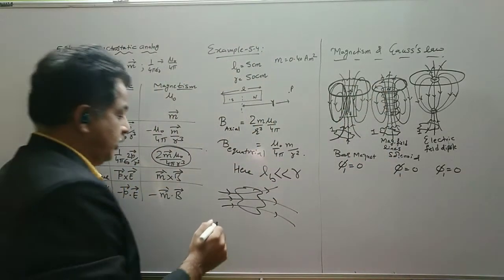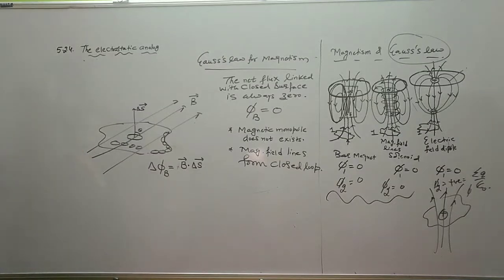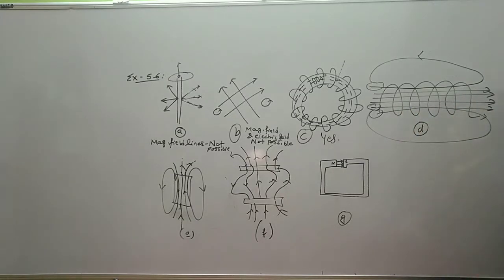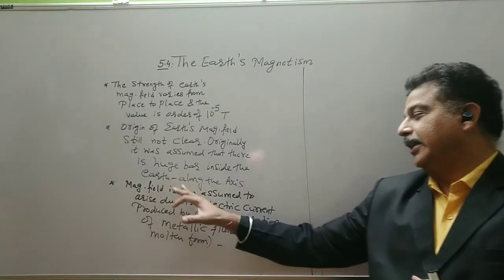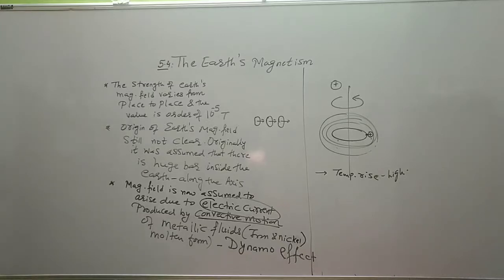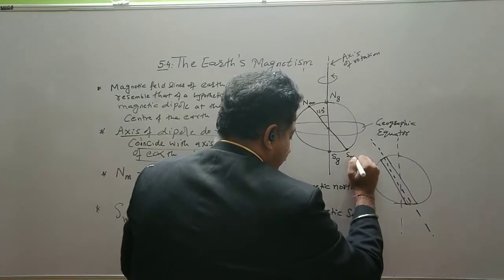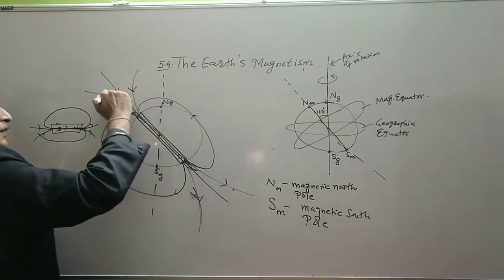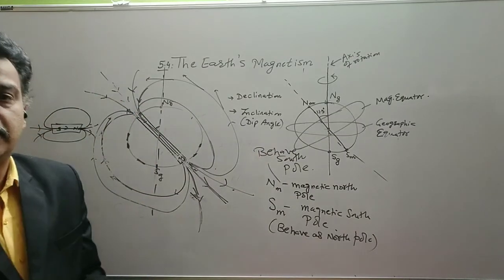Gauss's Law for Magnetism, Earth's Magnetism & Example 5.4,5.6 | Class:12 | CHAP- 5| Lecture-3| AN